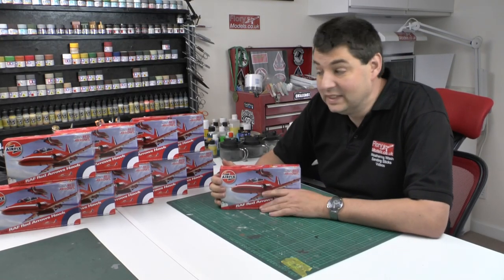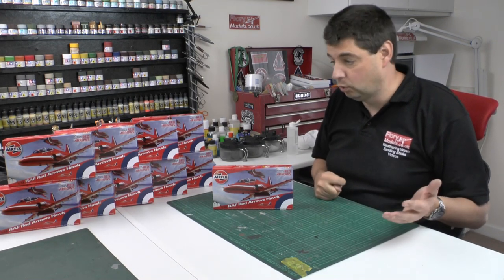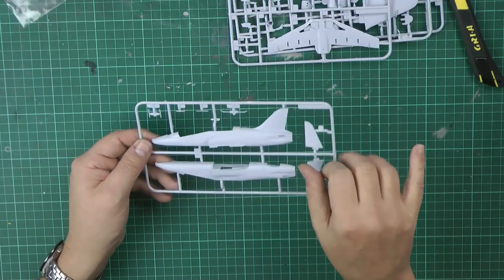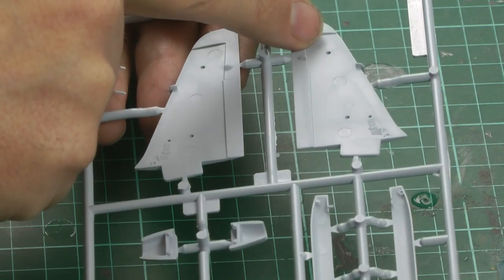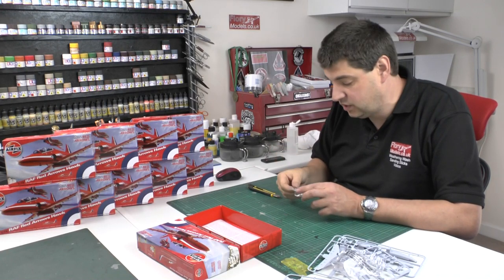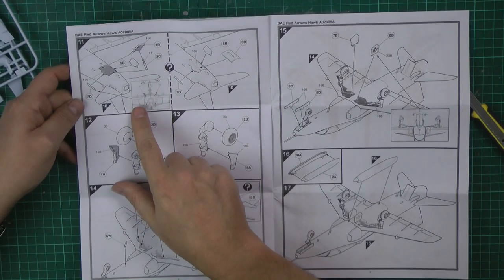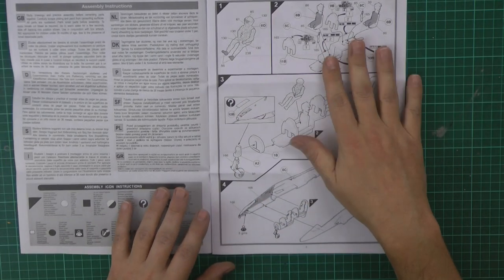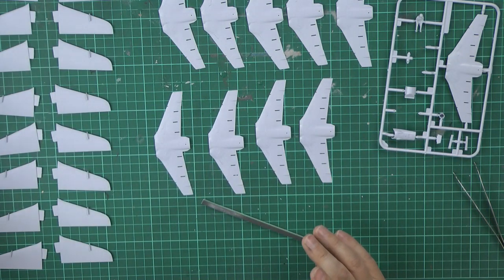Red Arrows Special part 1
In part on of the special build we work through puting the 10 Hawks together